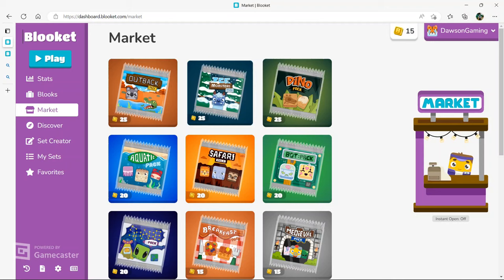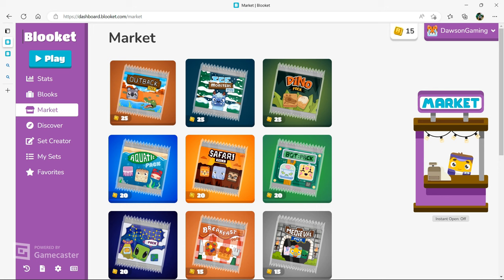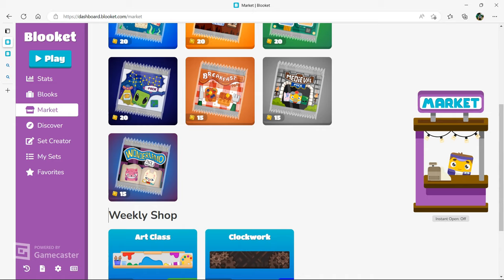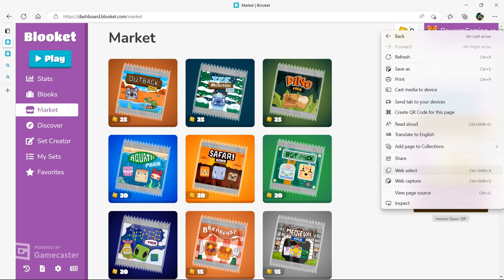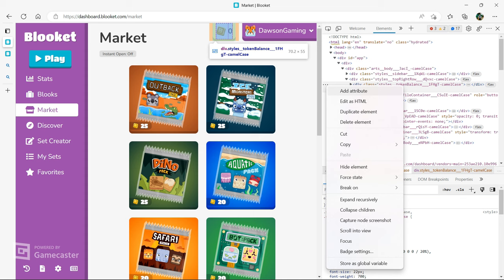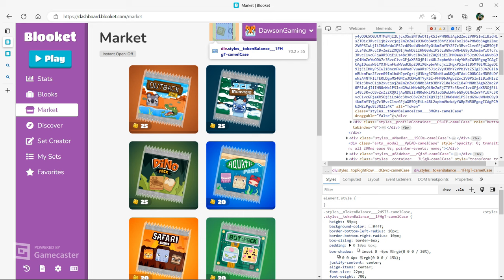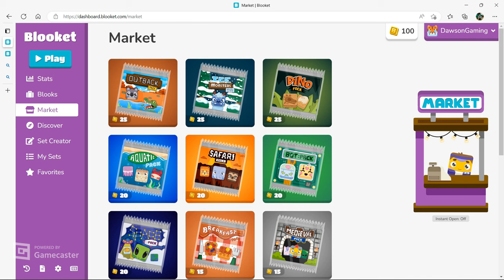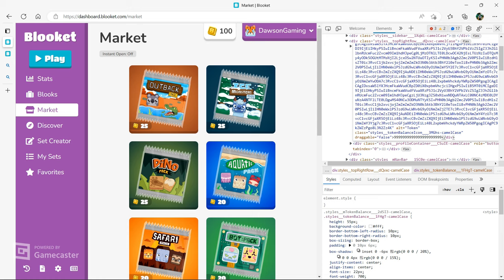*NEW* BLOOKET INFINITE COIN HACK